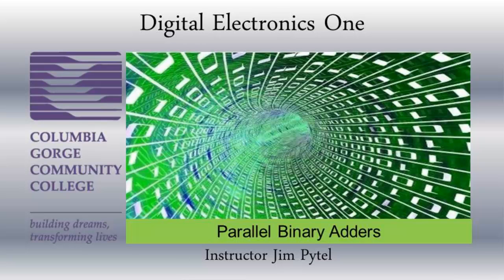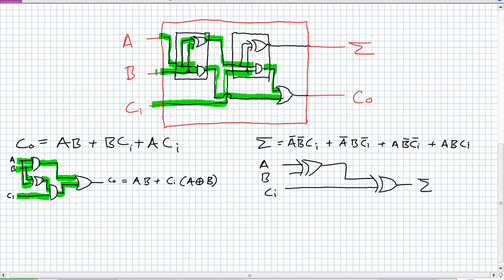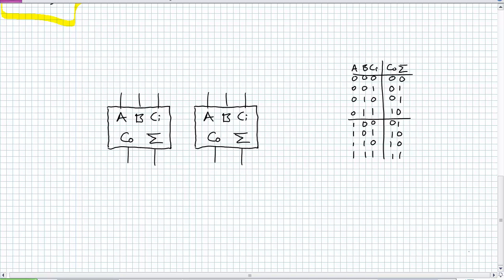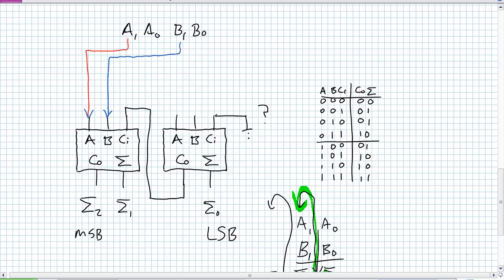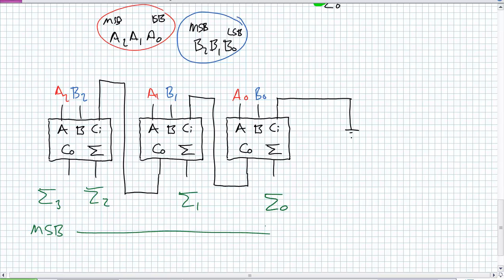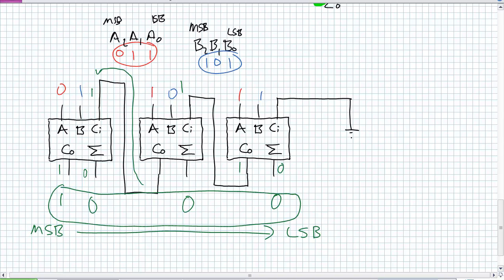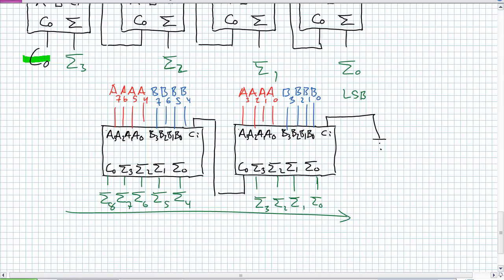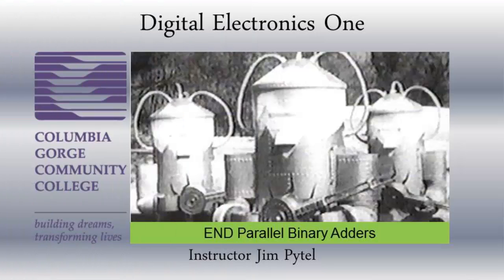Parallel Binary Adders